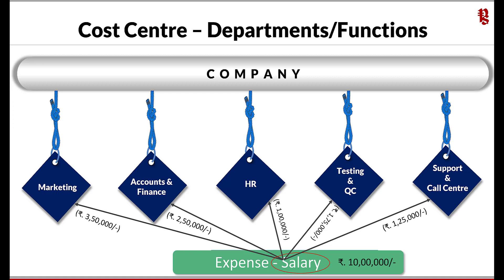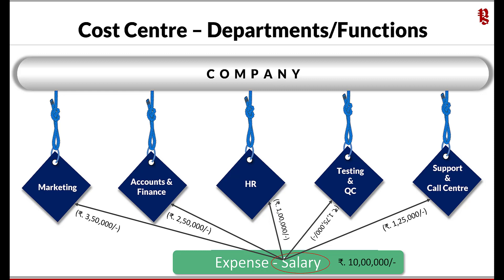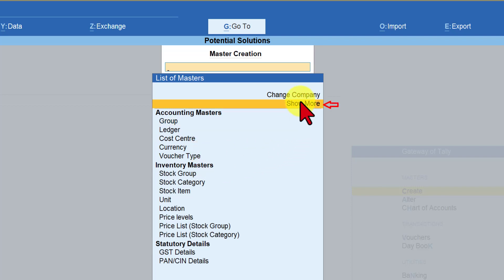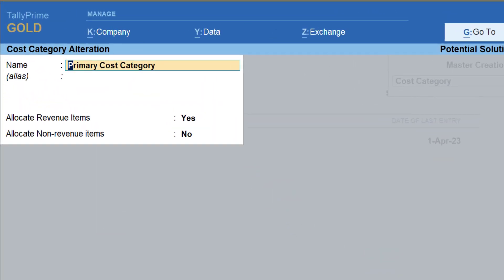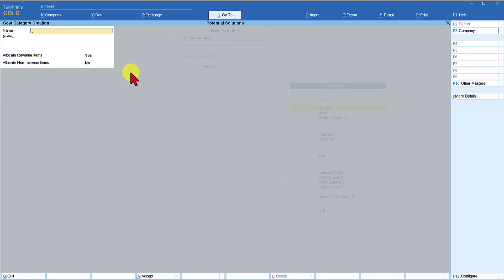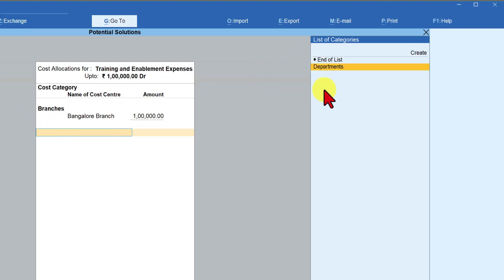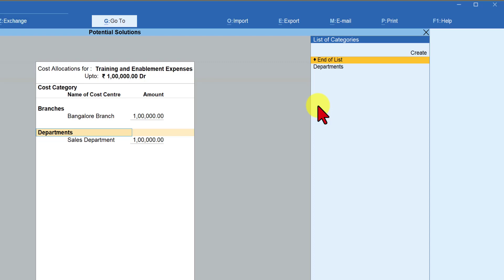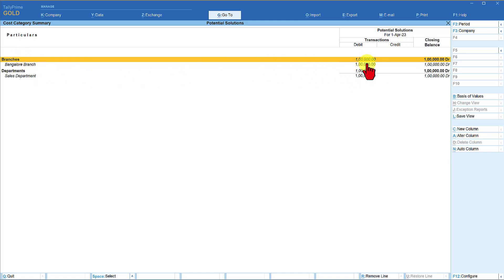What is Cost Category and How to Apply Cost Category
In this video we shall learn advanced features under cost centre which is ‘Cost Category’.  We shall understand the purpose with examples and learn how to enable cost category, create cost category, and pass transactions with cost category allocation.